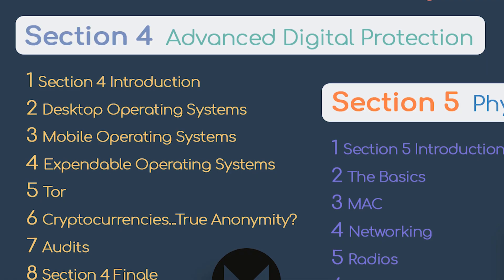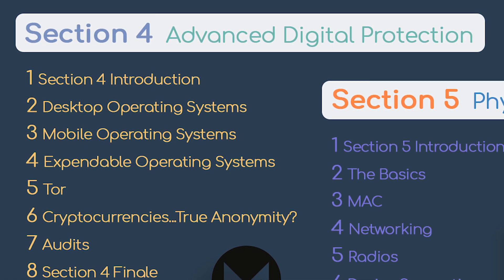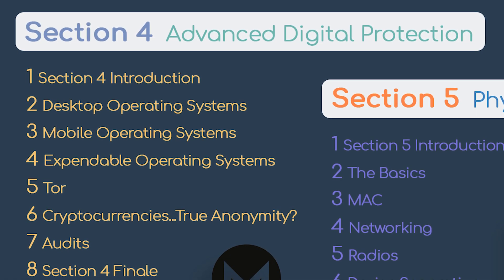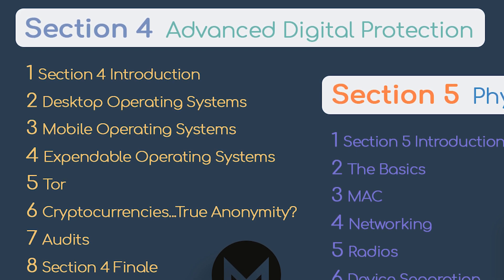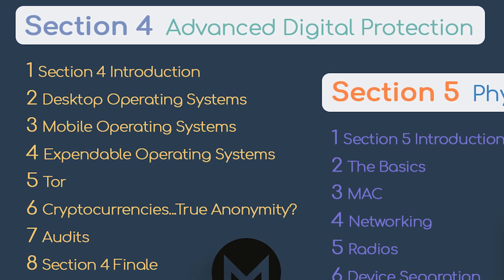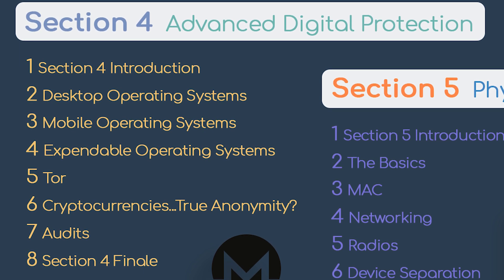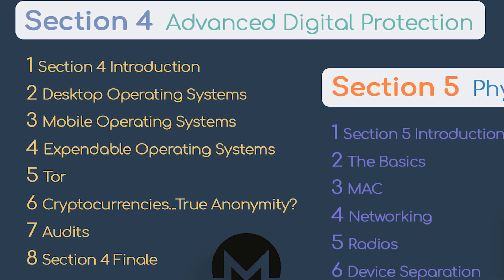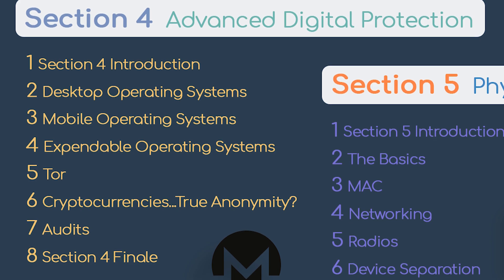Section 4 Introduction | Go Incognito 4.1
Welcome to Go Incognito, a full guide to security, privacy and anonymity. This is lesson 1 of Section 4: Section 4 Introduction. This lesson will preview what Advanced Digital Protection entails. This includes desktop operating systems, mobile operating systems, expendable operating systems, Tor, cryptocurrencies, audits, and more!